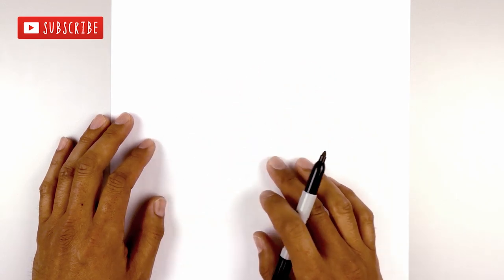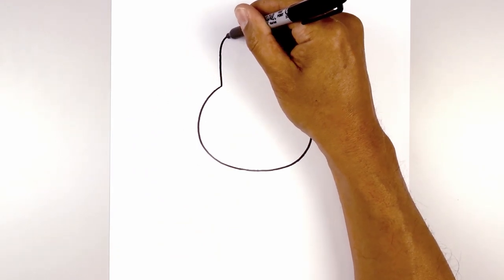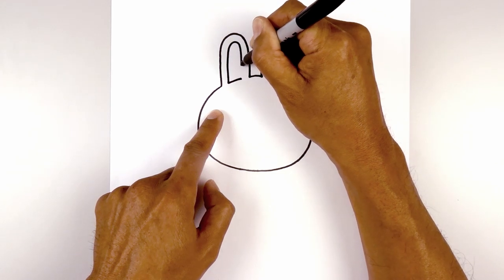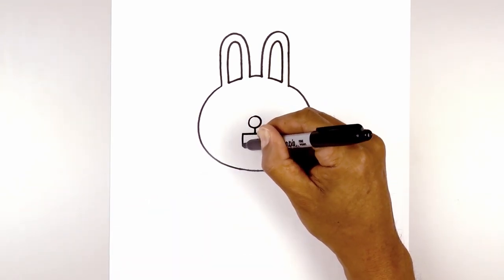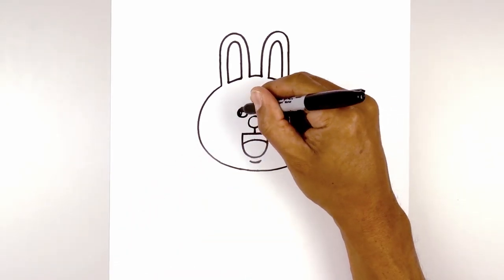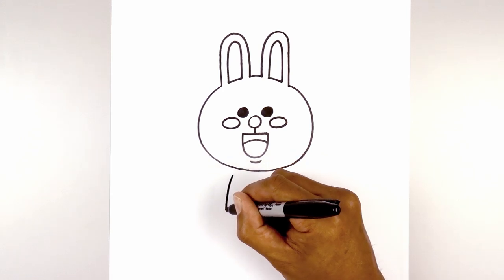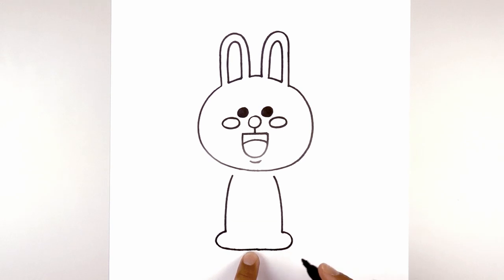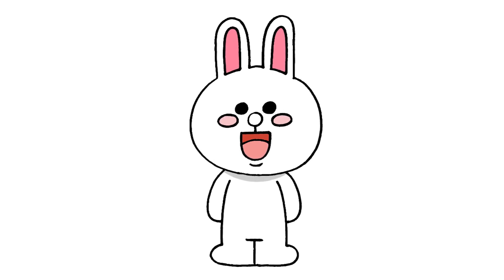How to Draw Cony | Line Friends | Step by Step Tutorial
Learn How to Draw Cony from Line Friends. Grab your pencil and paper and watch as I guide you through these easy to follow drawing instructions. Check out my Beginners Playlist for more of your favourite characters.

Share your art with me on Instagram!!!